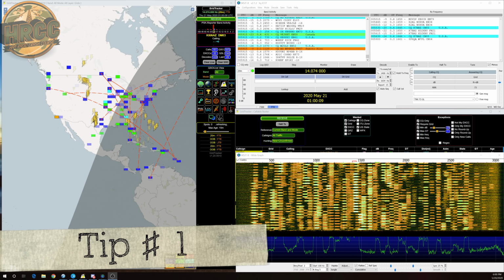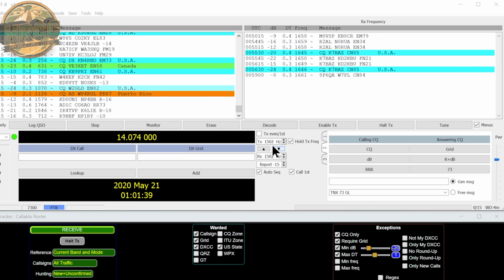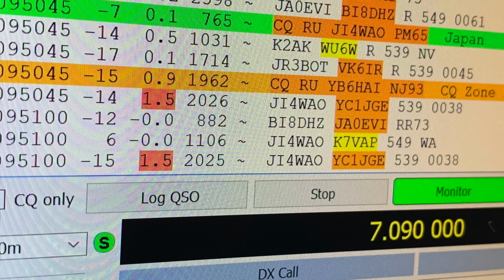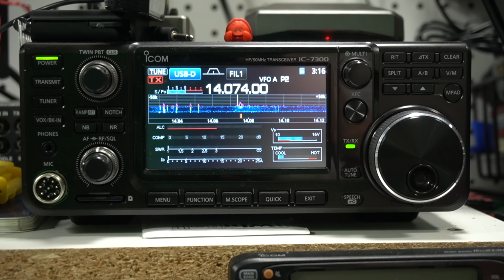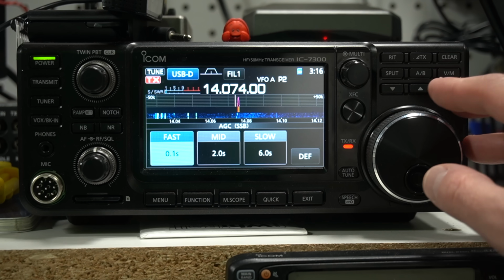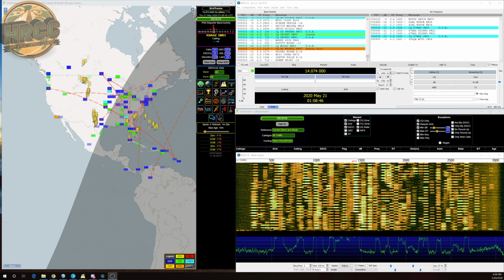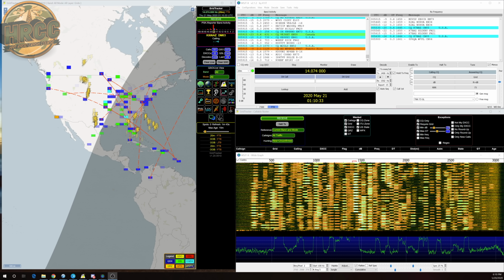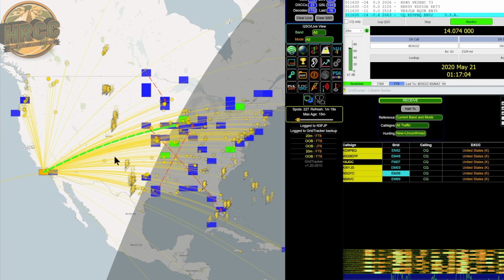Top 6 Tips For Digital HF Ham Radio, WSJT-X, FT8, JS8CALL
Here are my top tips on running HF digital modes like FT8 and JS8CALL.  However they were work in most situations for other modes.  What other tips would you add?

SnapChat. ► @Hoshnasi